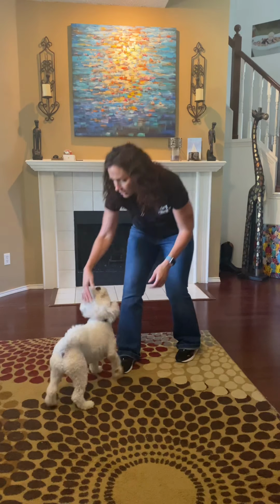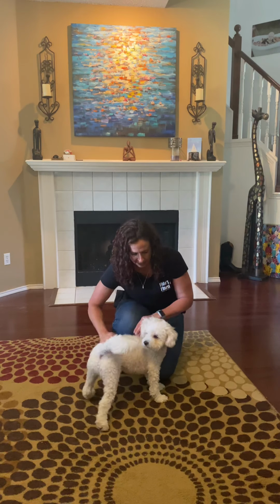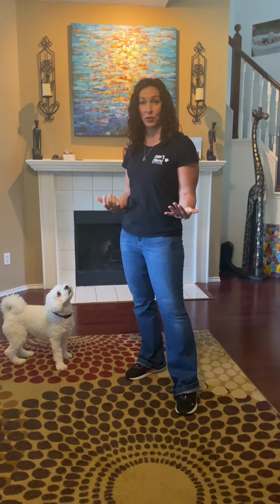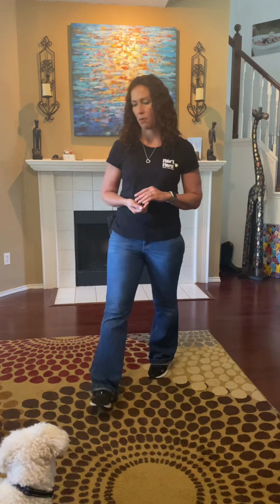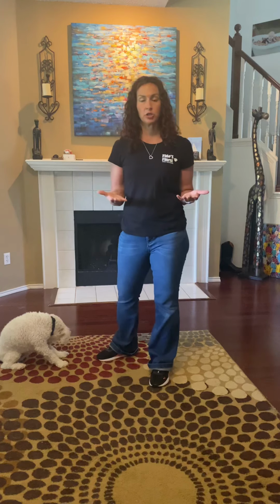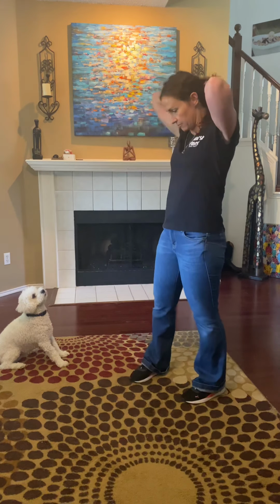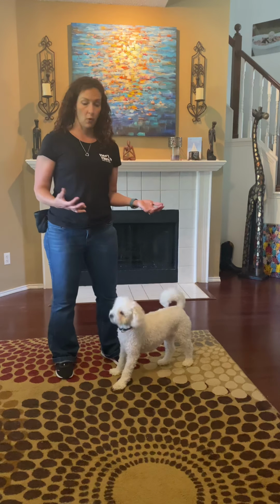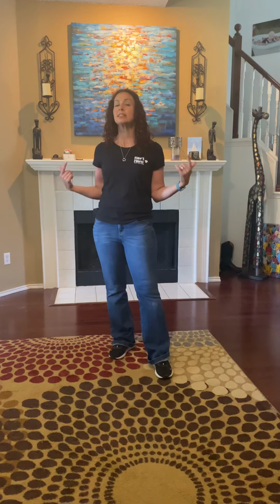Max- Intro, Watch me, Sit, Down & Stand